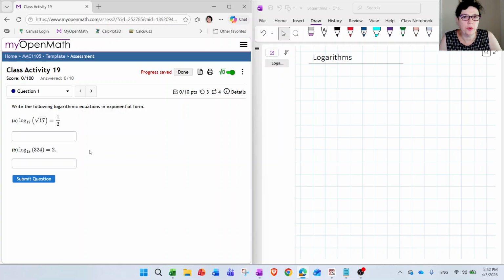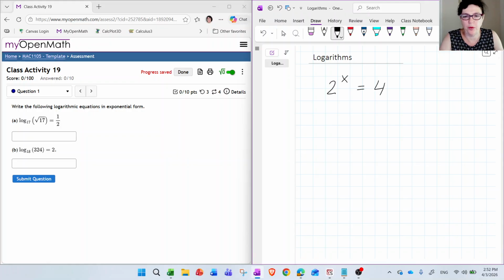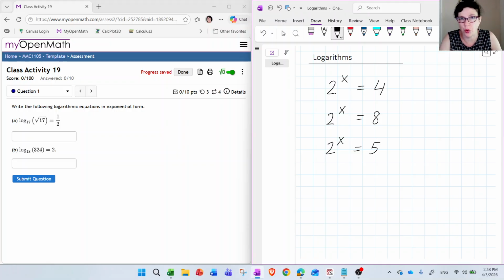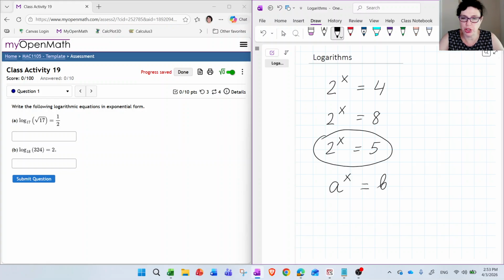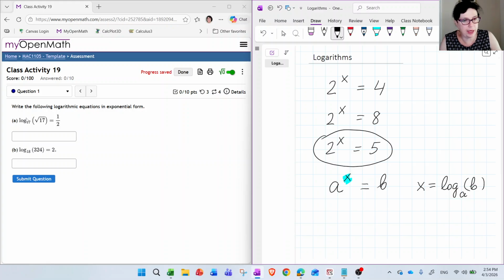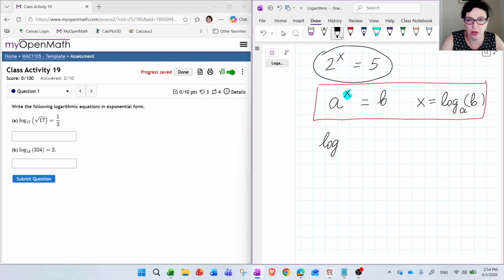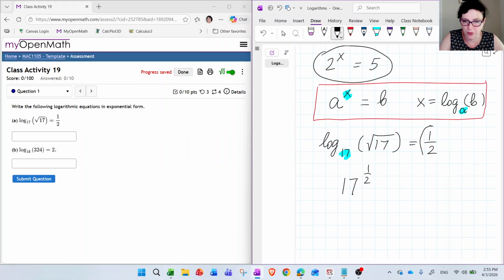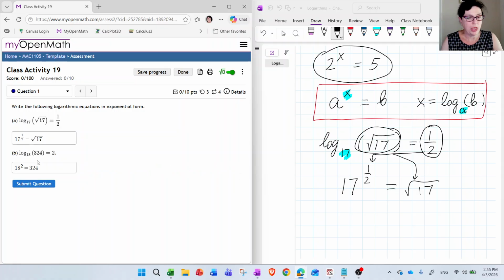How to Convert a Logarithmic Expression to Exponential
In this video I discuss the meaning of the logarithm. I also look at two examples of converting an expression with logs to an exponential expression.